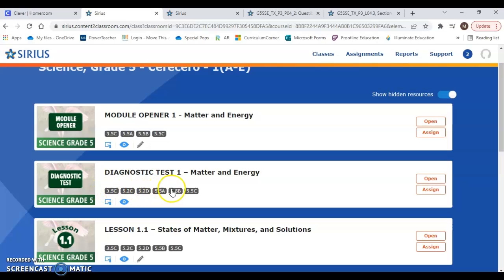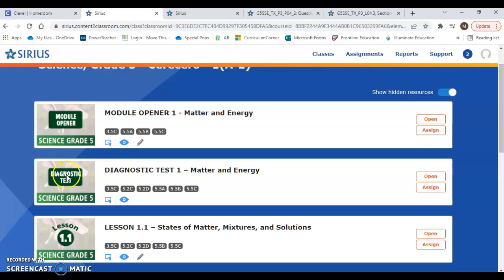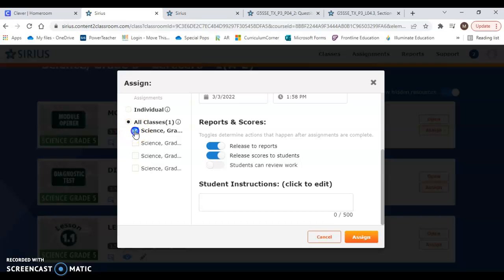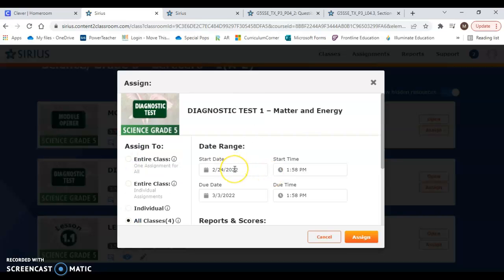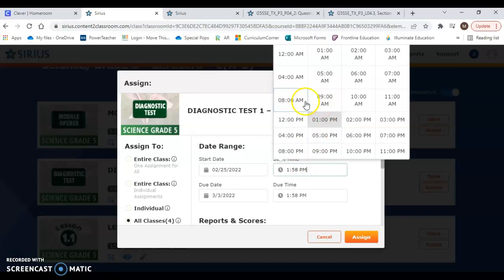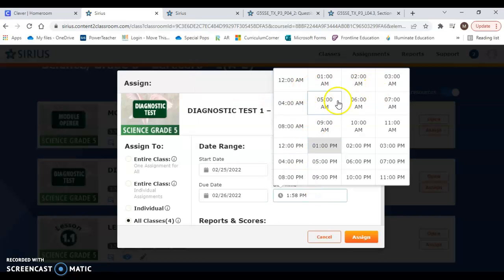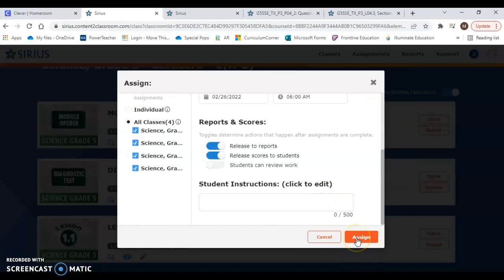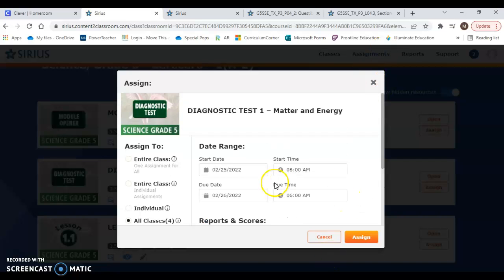How to add assignments